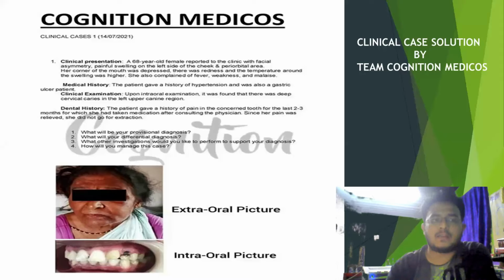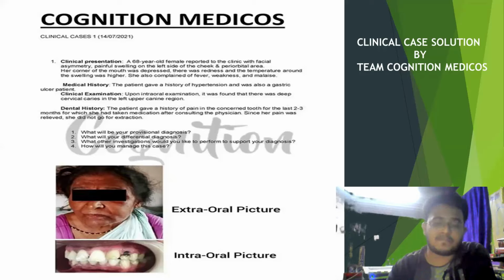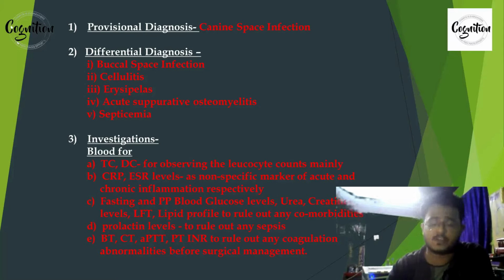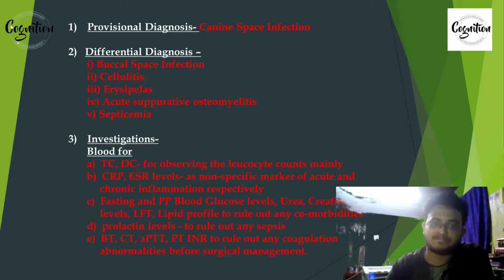Clinical Case on canine space infection | Case 1 | Clinicase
About the video: This is the first video of the clinicase series. In this series we will present 2 clinical case every week.
Case of the week - 14/07/2021- 21/07/2021
Speaker- Sayantan Roy Chowdhury

Cognition is the sole owner of this video.

Cognition Medico promises towards providing a non political platform for self learning & self development. We are committed towards the community for providing knowledge, accuracy & adequacy.

Our aim is to provide academic, clinical & social development of the medical community as a whole. We also aim at overall development of the society in the fields of healthcare and knowledge.Here are some of our social platforms. We would like to request you to follow us on these platforms for latest updates.In the coming days we will be bringing many more interesting clinical workshops, medical camps where you can get a hands on training on many clinical practices.

We will also be providing you with study materials containing previous year questions with solutions that will help you to prepare for your university exams. We have also decided to arrange for mock test programs that will mimic your university prof preparations.

We are also starting a clinical case series named clinicase where we will post a clinical case every week. The solution of the clinical case will be given at the end of the week. This will help you to prepare for your upcoming NEET PG or next exam. We also have many more plans for you all that will provide a holistic approach towards the learning of medical science. But for all these we need your support. We know we are small but we want to grow. Please help us to grow.

We are committed towards the community because we believe in FEW MEN, MANY EFFORTS!

Link to our previous video:

Please do like our video. Thank you for all the love you have shown in our previous video.